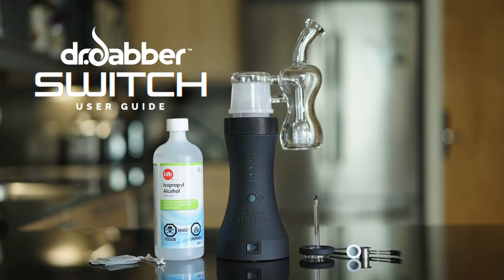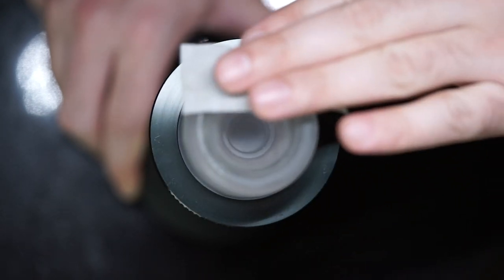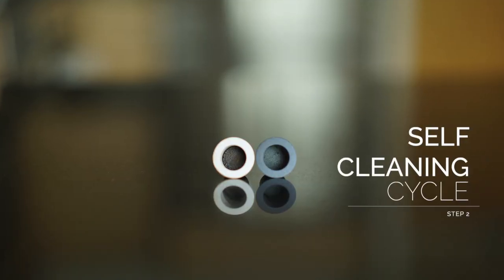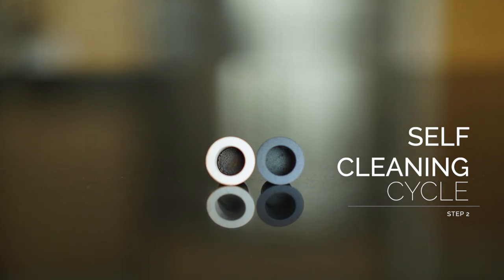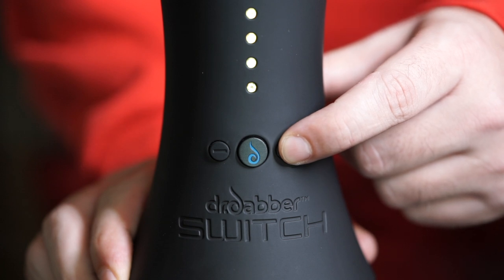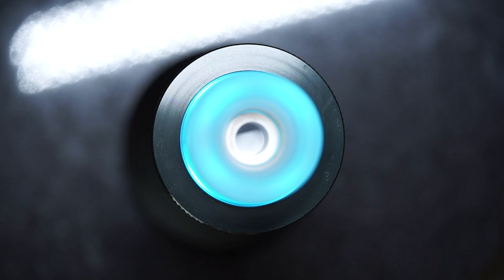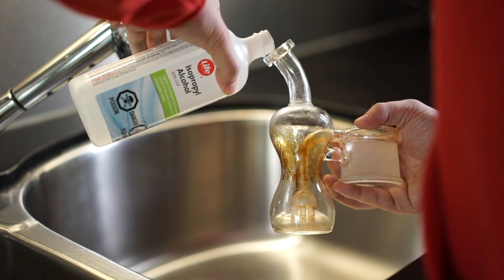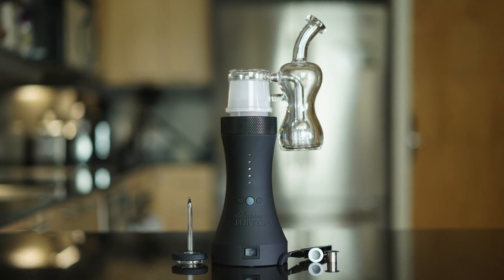Dr. Dabber SWITCH User Guide - Cleaning Your SWITCH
This video will show you how to properly clean and maintain your Dr. Dabber SWITCH!